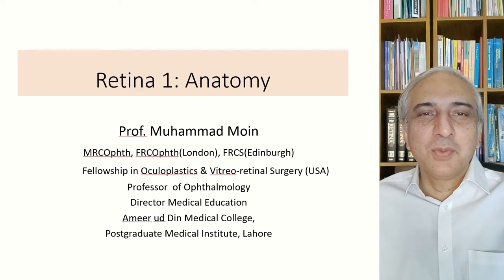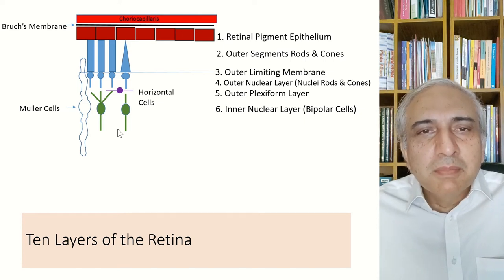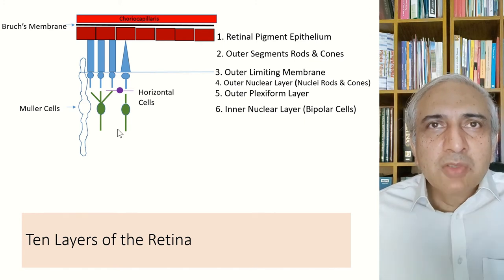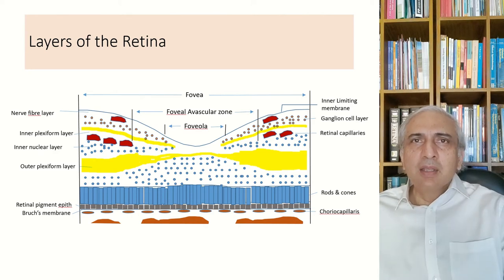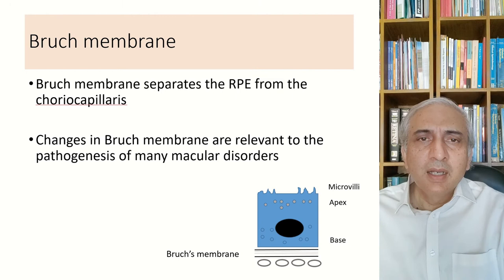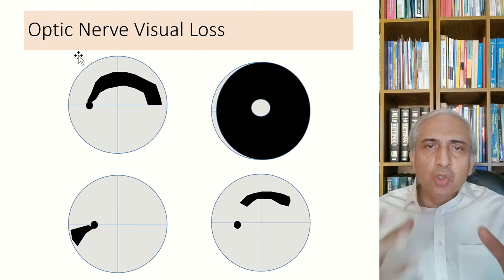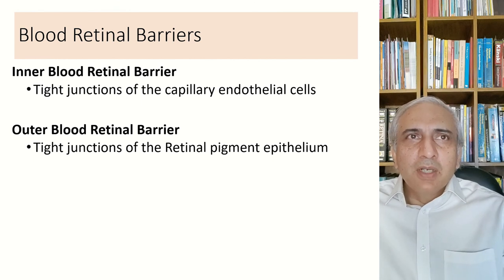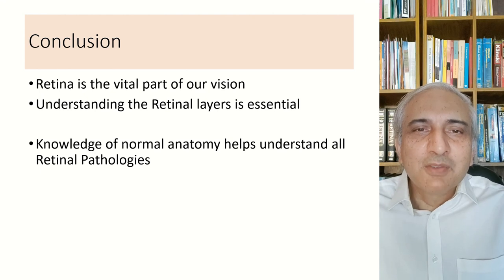Eye Lectures; Anatomy of the Retina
Retinal Anatomy for undergraduate & Postgraduate trainees